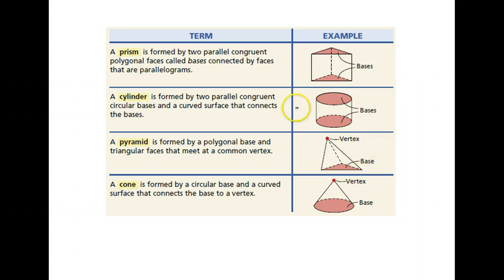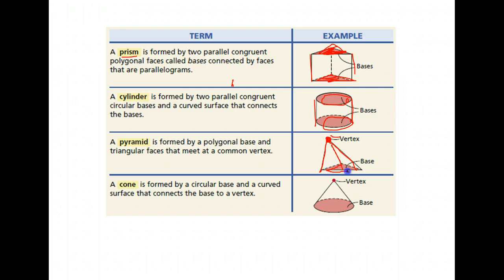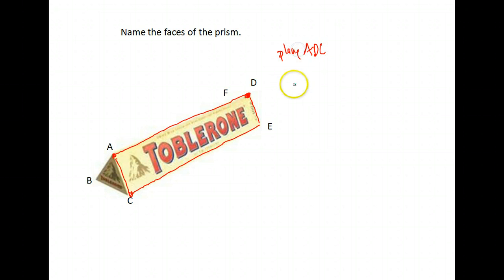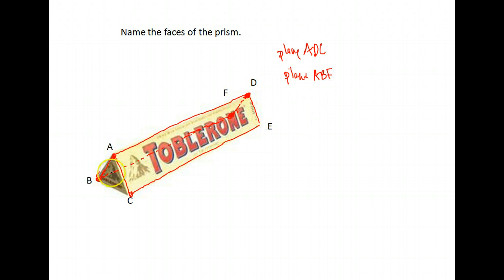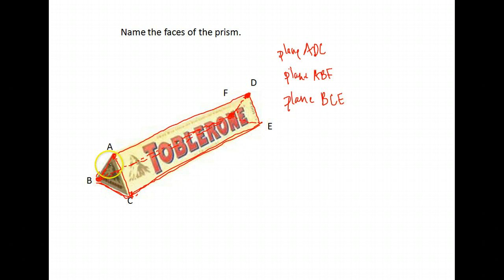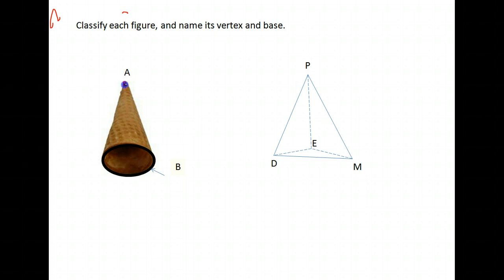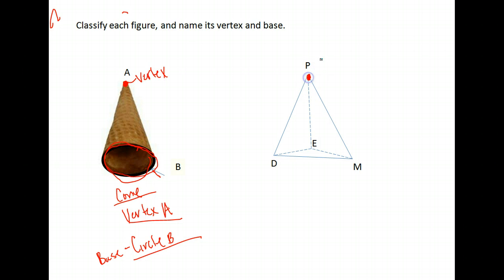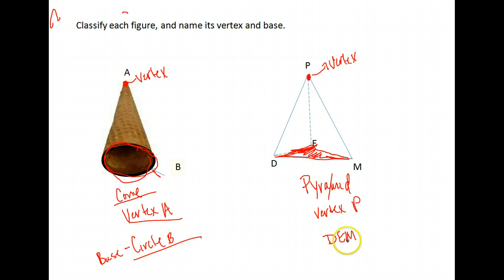Geometry B lesson 21 Naming solids 2